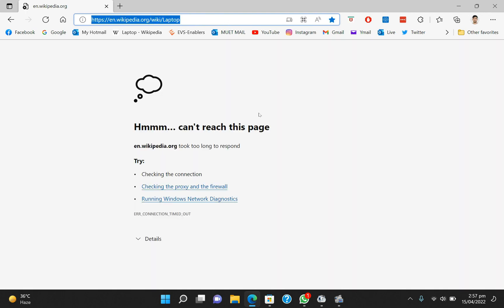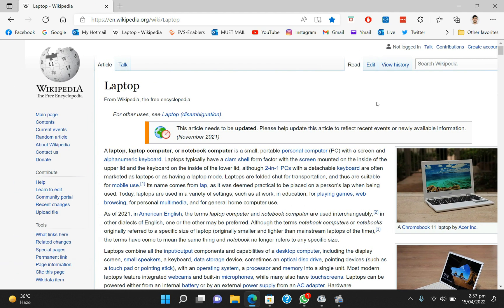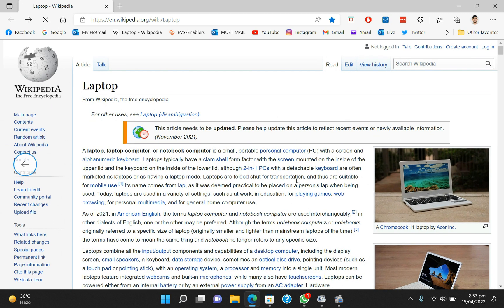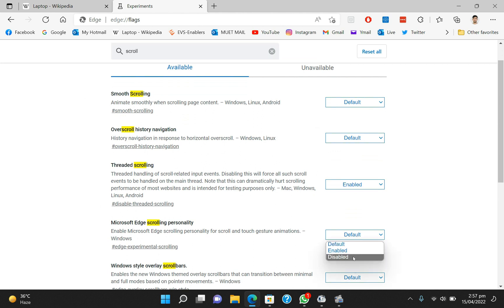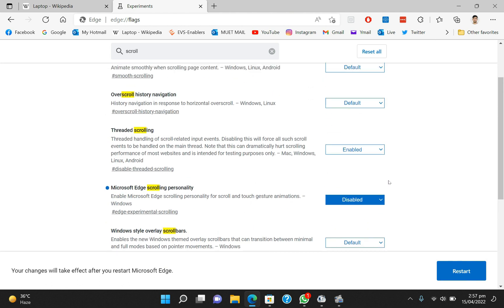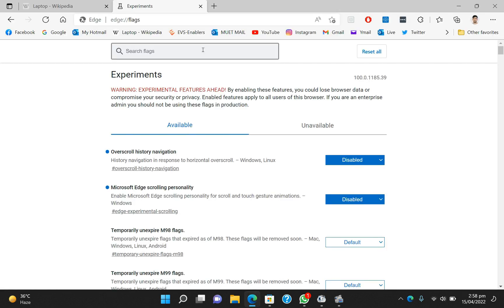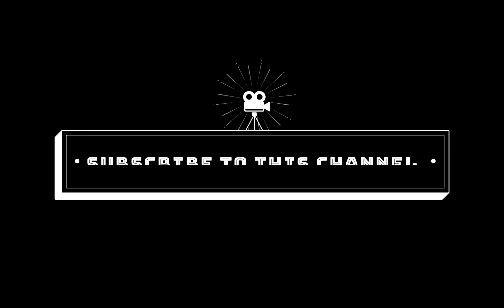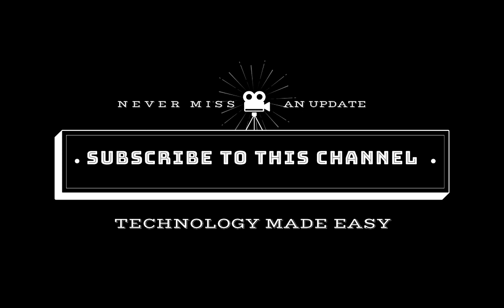How to fix Microsoft Edge scroll problems | Technology Made Easy | Irfan Nasir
Hey guys in this video I will show you how you can stop your pages on edge to scroll horizontally when you move your laptop touch pad.

How to stop webpages from moving horizontally in edge
How to stop webpages from moving backwards
Touch recognition in Microsoft edge